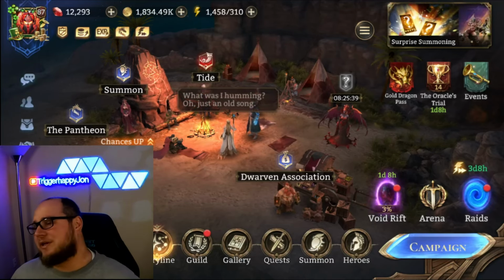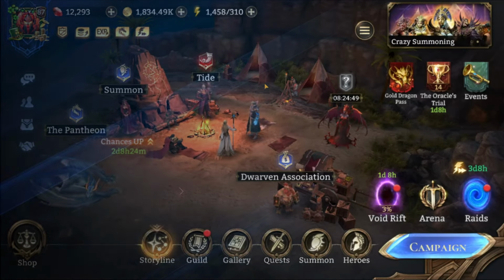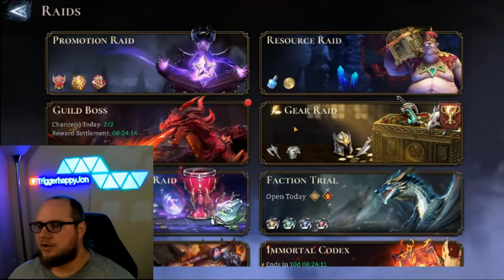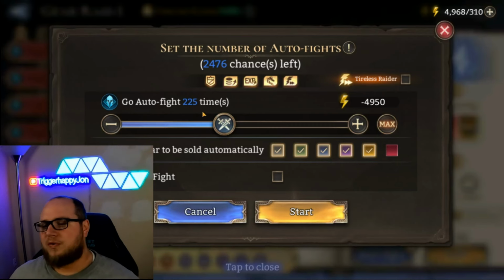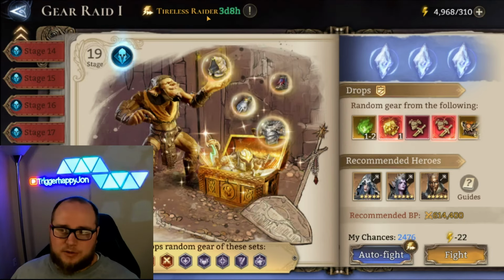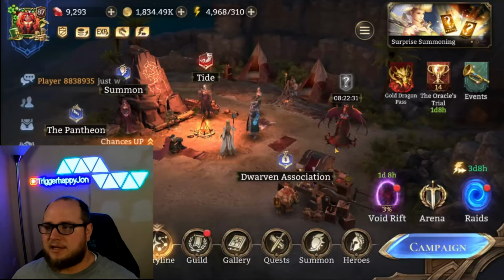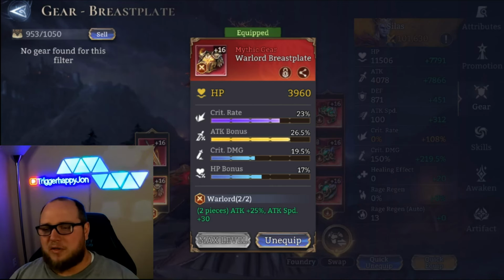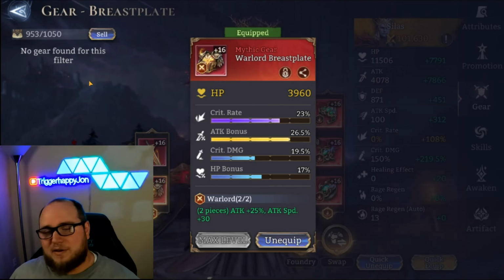Do this to maximize your farming! | Watcher Of Realms